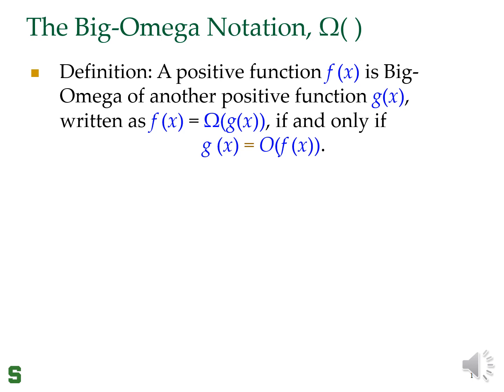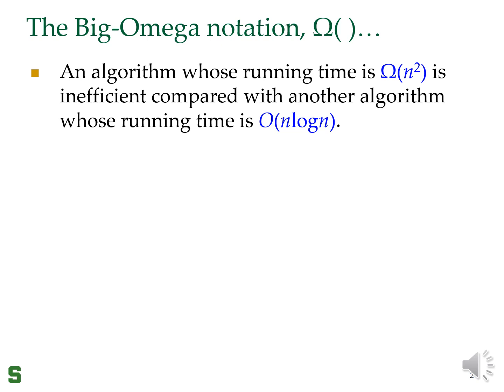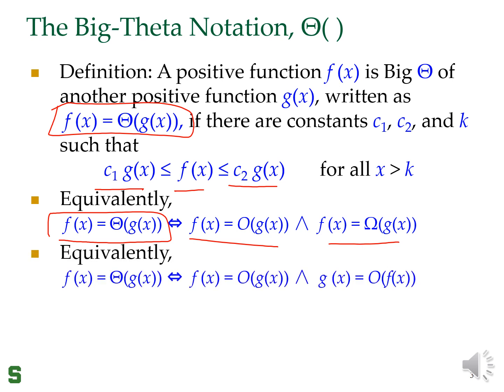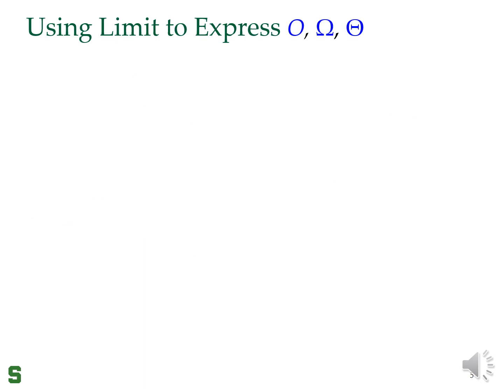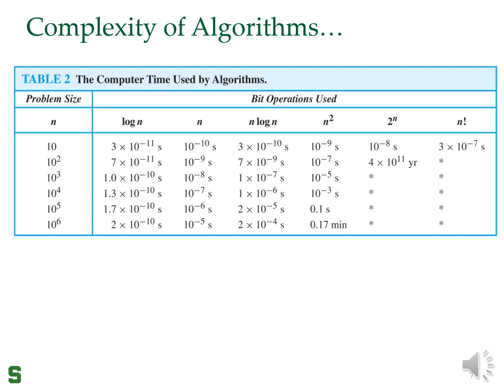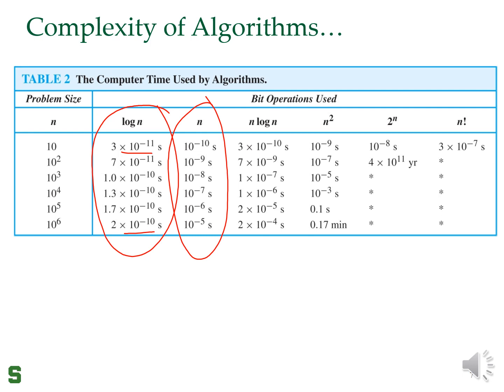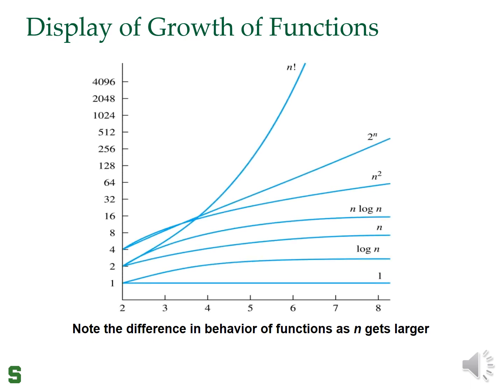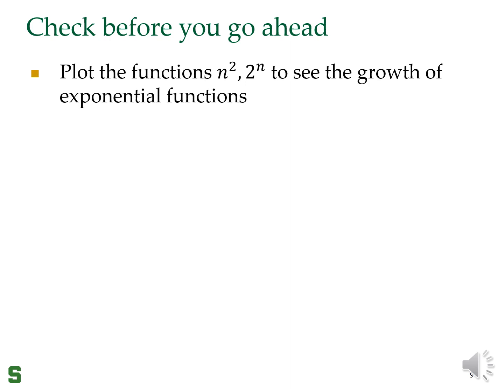31 C Last complexity of algorithms